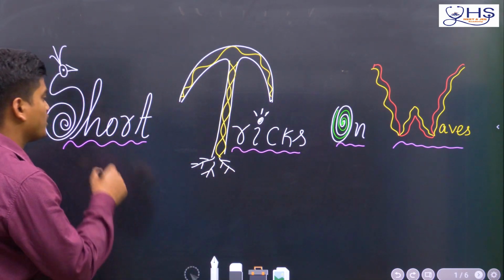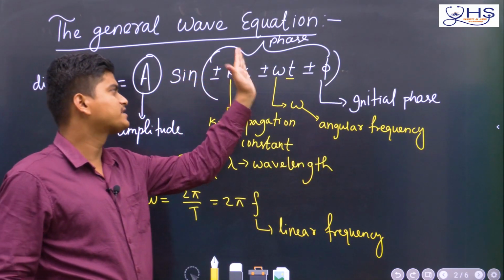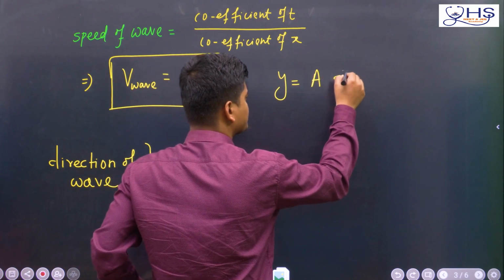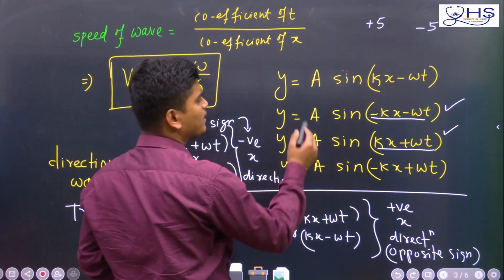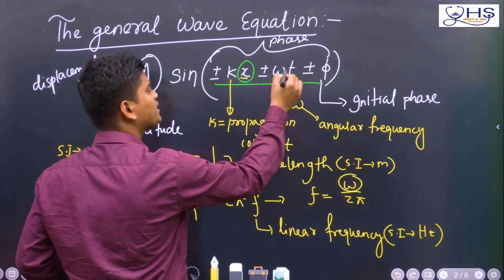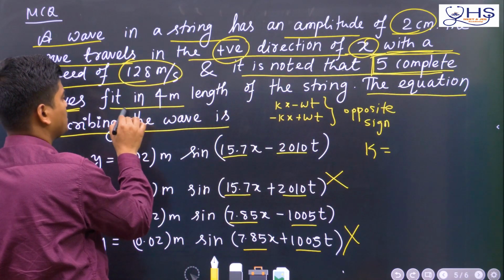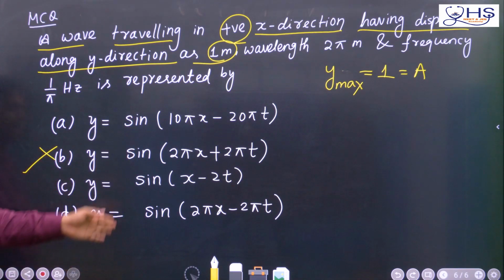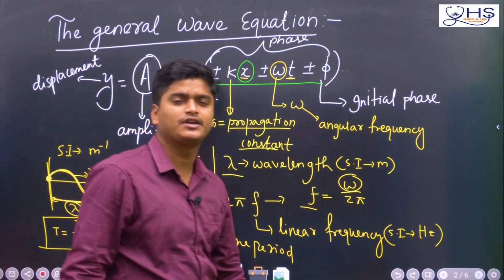Short Tricks to Find Wave Direction With MCQs| NEET & JEE | Term-2 |Class-XI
VIDHYALAKSHMI

NEET CRASH COURSE Batch Commences on Feb-15, 2022

Branches – Regular Coaching Centers :

Vidhyalakshmi Campus
Ambur
Gudiyatham
Katpadi

Repeated Revisions.

Repeaters Batch Online & Offline Program Fees :

Repeater Batch Offline One Year Fees :

Rs.32,000 / - Only

Repeater Batch Online One Year Fees :

Rs.14,000 / -  Only